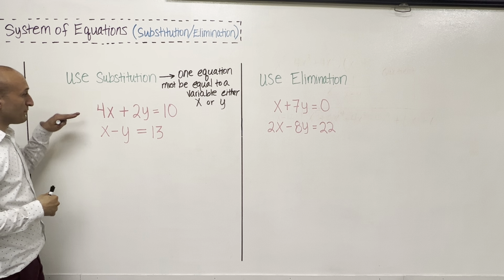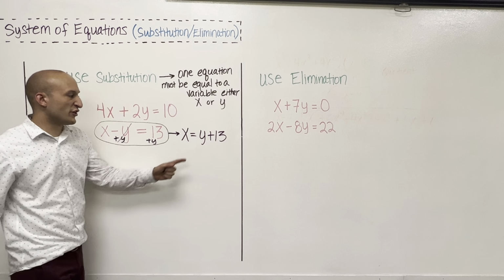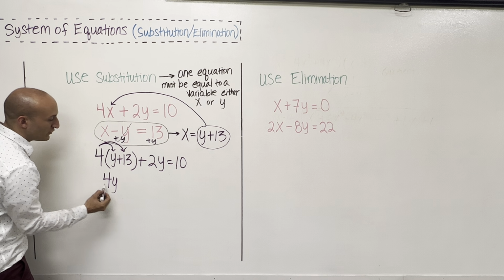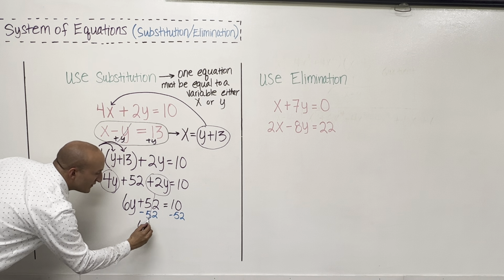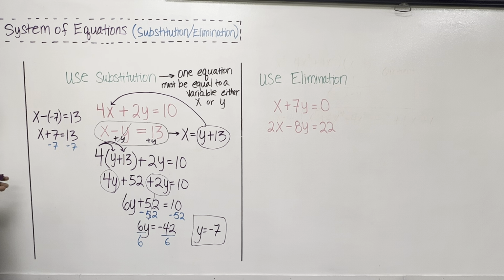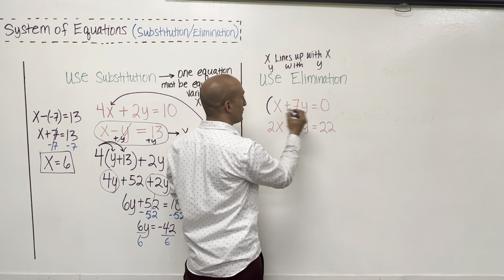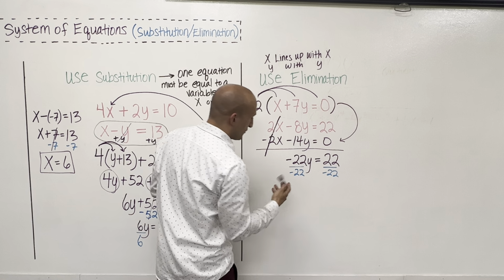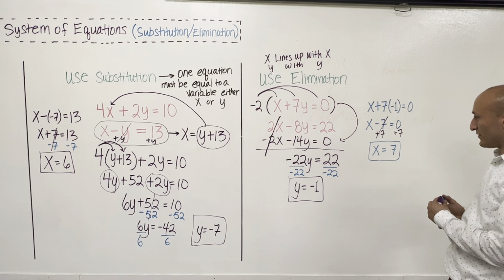More Solving Systems substitution&Elimination